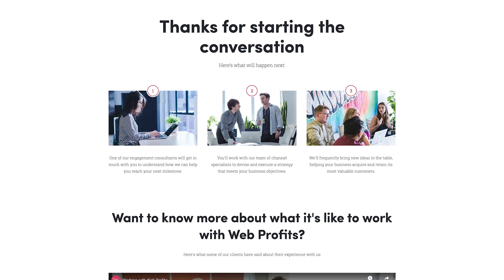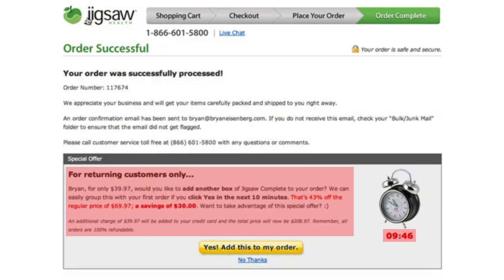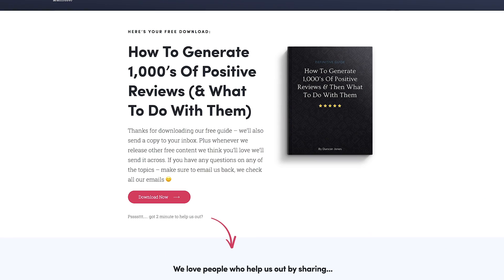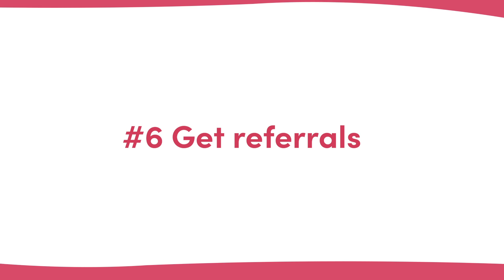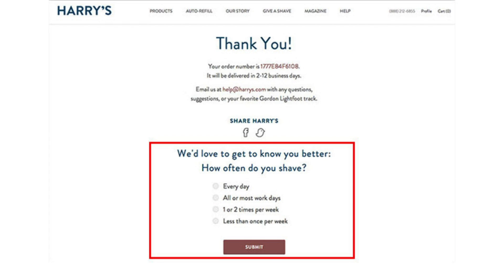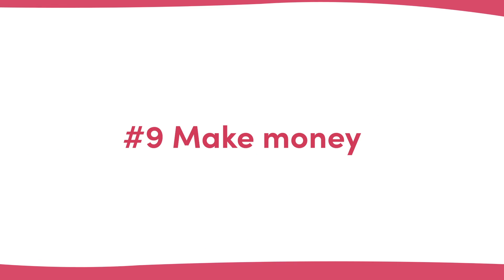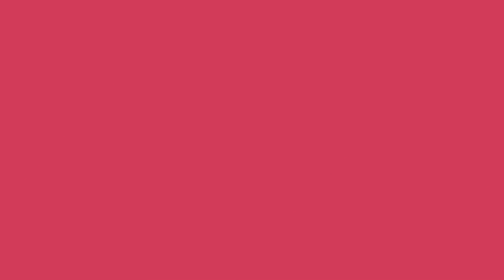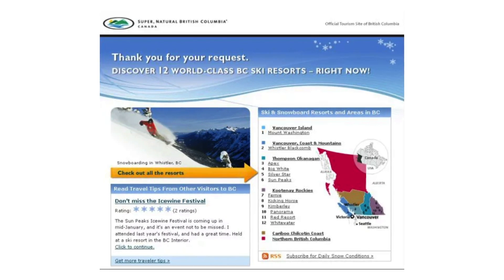11 Ways To Optimise Your Thank You, Confirmation & Success Pages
Are you making the most of the Thank You/Success/Confirmation pages on your website?

Of all the time and effort that is put into designing a website and using conversion rate optimisation to split test and improve it, not a lot of love goes into those under utilised pages and it's a huge opportunity.

In this video I outline 11 different ways you can improve your thank you pages with some great examples from brands around the world.